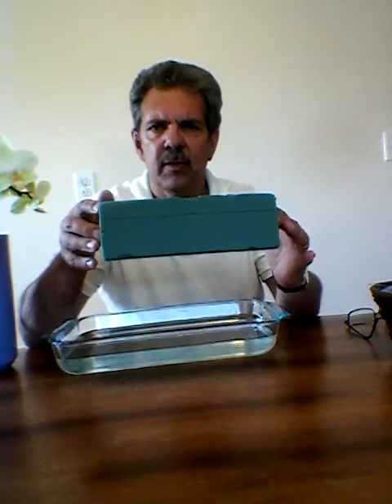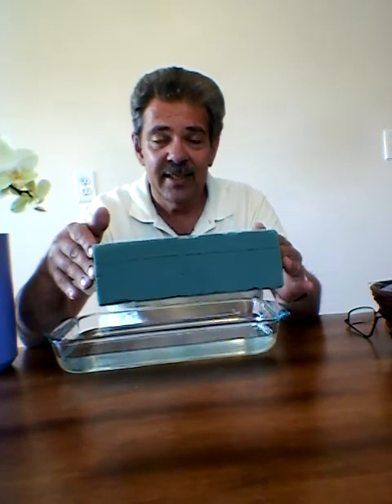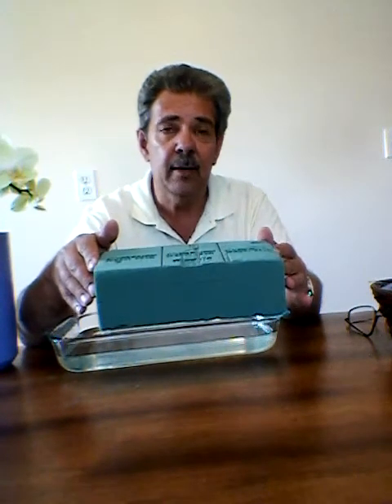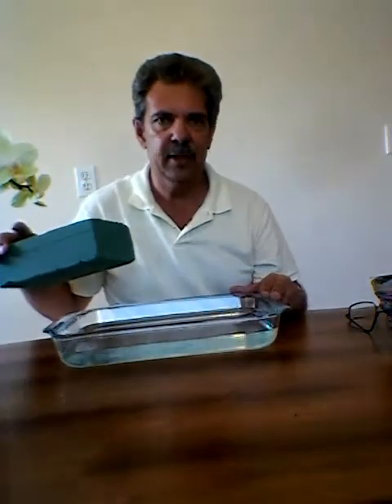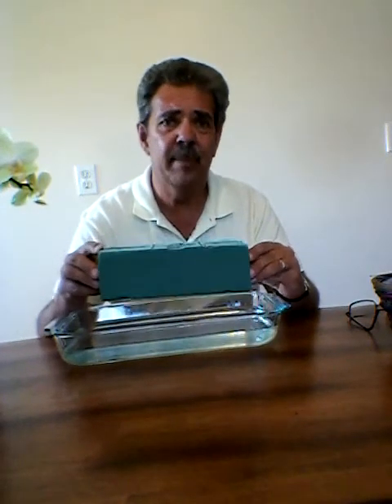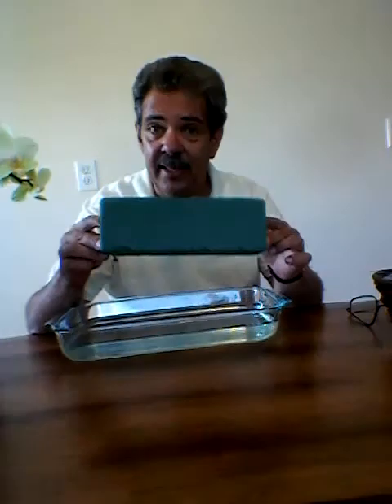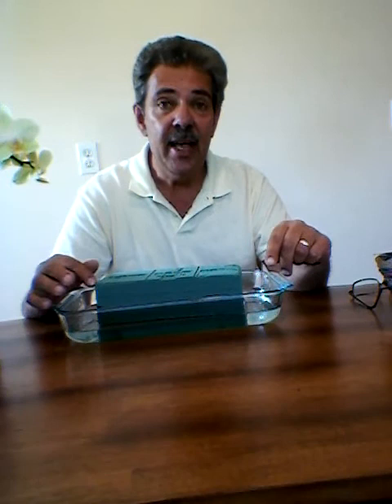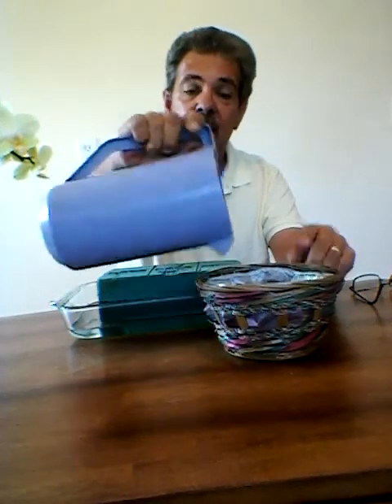How to prepare flower foam by Simon Says Roses Florists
If you're not using a vase, then your flowers are being arranged in floral foam. Whether in a flower basket, funeral wreath, sympathy heart or casket saddle, proper preparation of flower foam is essential to your floral arrangement. Frank Simon, Simon Says Roses at 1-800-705-ROSE(7673).